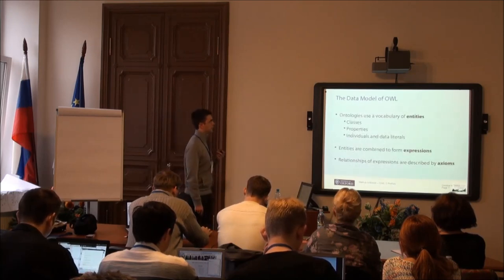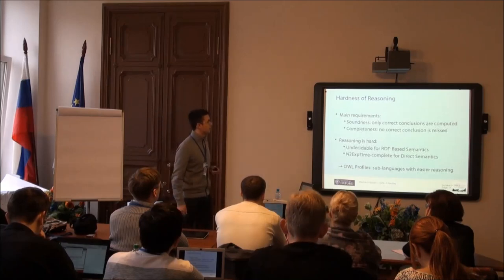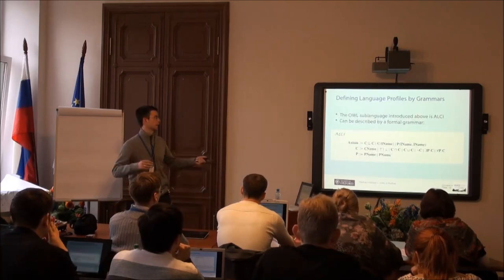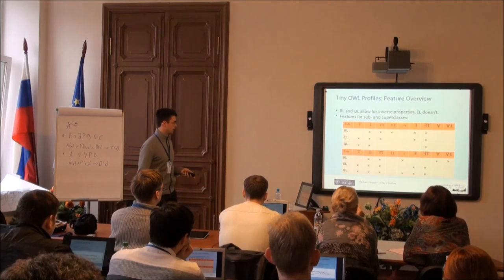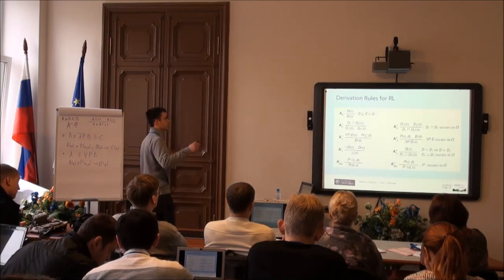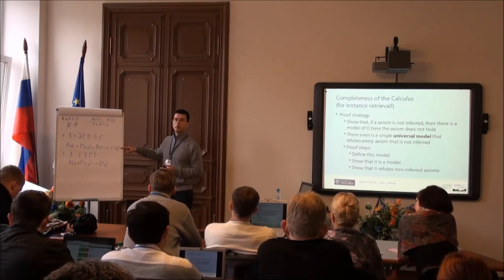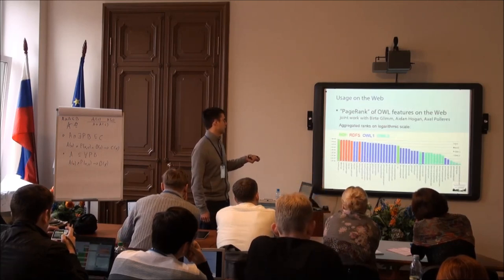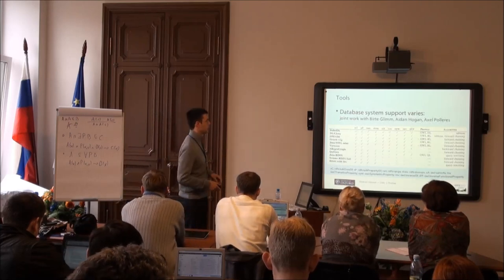OWL 2 Profiles: An Introduction to Lightweight Ontology Languages by Markus Krötzsch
"OWL 2 Profiles: An Introduction to Lightweight Ontology Languages" by Markus Krötzsch, University of Oxford, UK